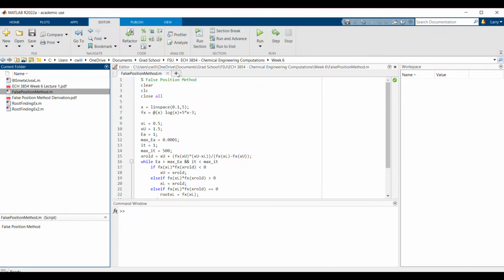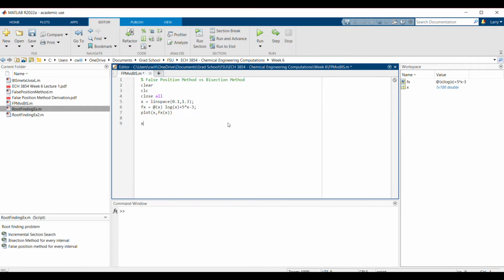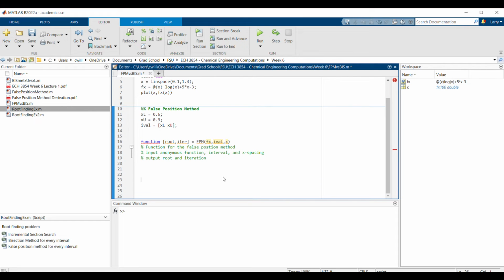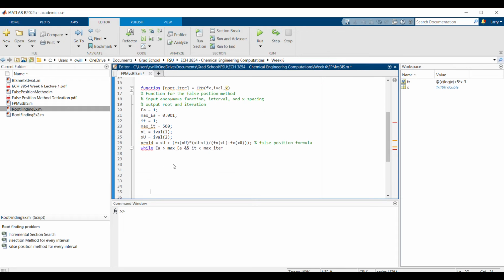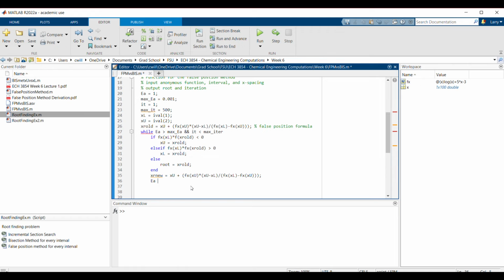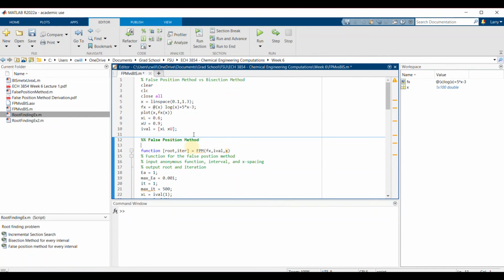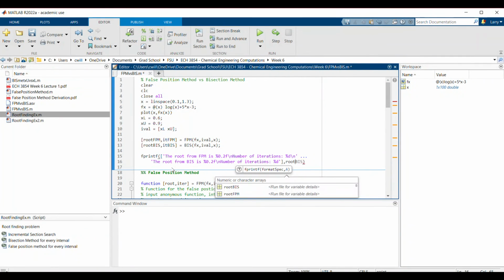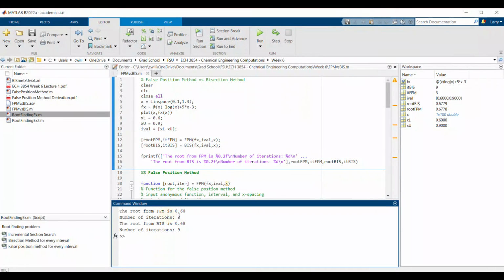False Position Method versus Bisection Method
This video compares the number of iterations for the False Position and the Bisection methods for solving the same equation in MATLAB.